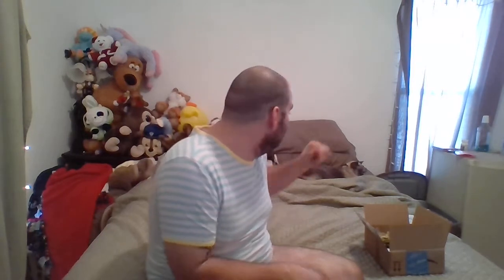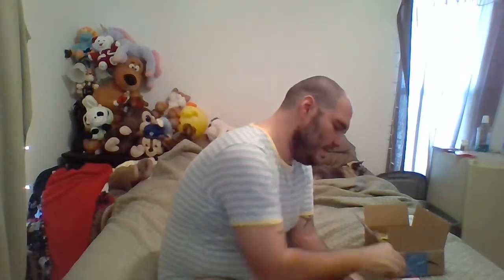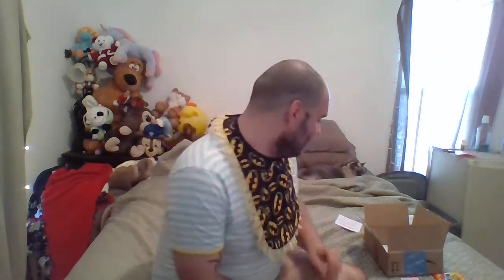Disbabybat13 Unboxing and Review of Custom Pacifier and Bib from LittleSpaceBigBaby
Watch me, DisBabyBat13,  unbox and review this customer paci and bib set from LittleSpaceBigBaby!!!

Disbabybat13 Social Media Info
Fetlife- Dis_Babybat_13

Crinkle Crate Social Media Info